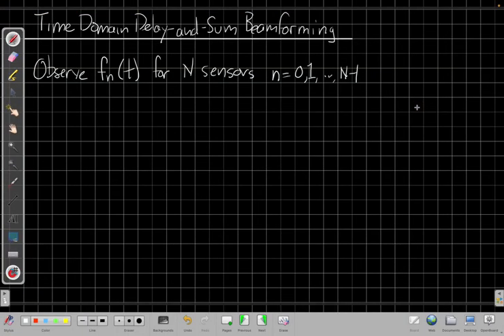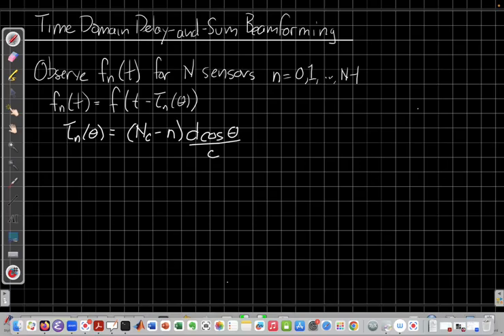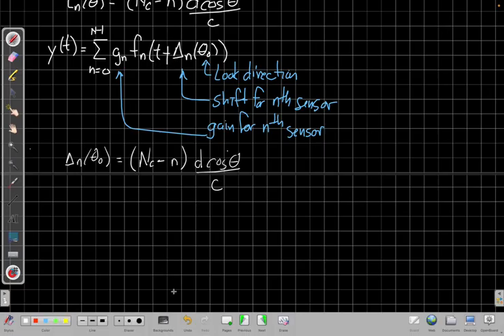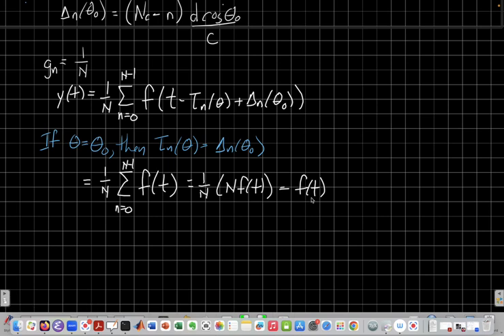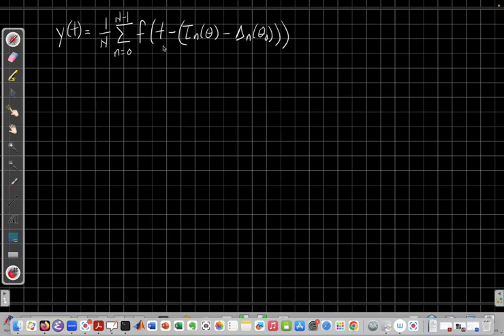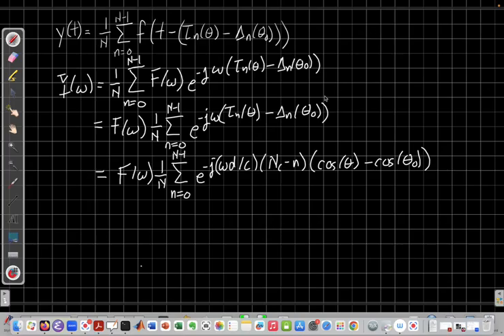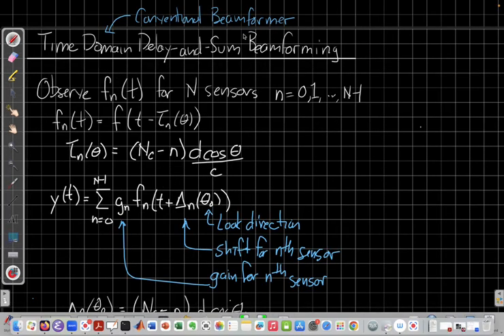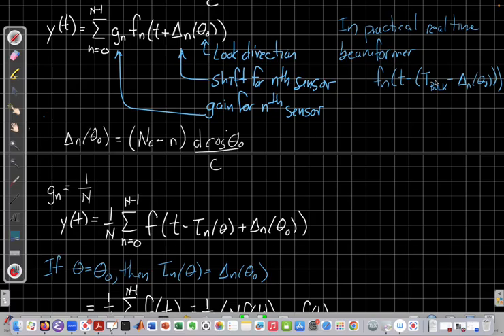Delay and Sum Beamforming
Basic beamforming in the time domain for planewaves observed by uniform linear arrays (ULAs).  Compensating for time delay to create constructive interference.   Demonstrates where constructive interference comes from when the look direction theta0 matches the propagation angle theta.   Shows how the amount of destructive interference is frequency dependent when the look direction is not aligned with the propagation direction.